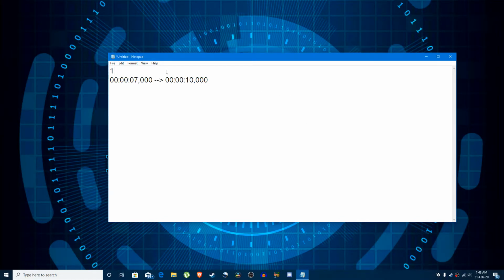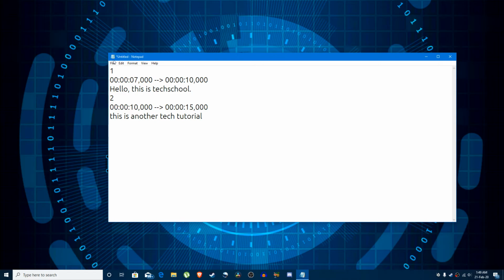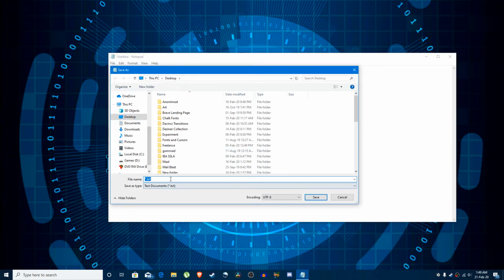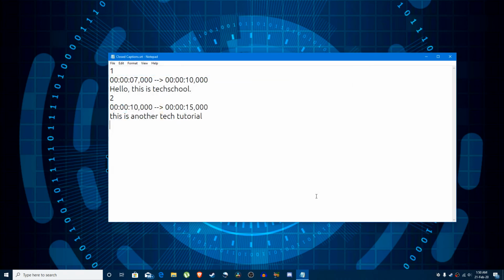How to write CLOSED CAPTIONS/Subtitles for free WITHOUT Software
Learn how to write closed captions for free , and to make subtitles for your videos for free, and you need no software to do this. This video tells you completely free method to write / make closed captions or subtitle file without using any software.